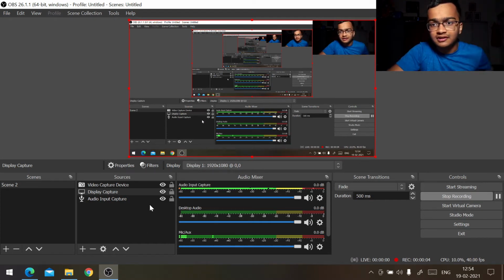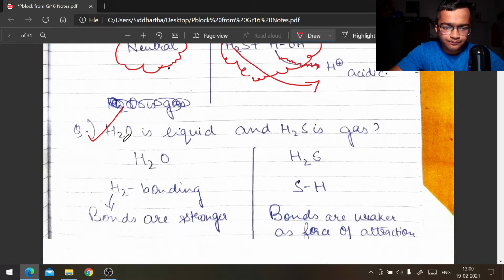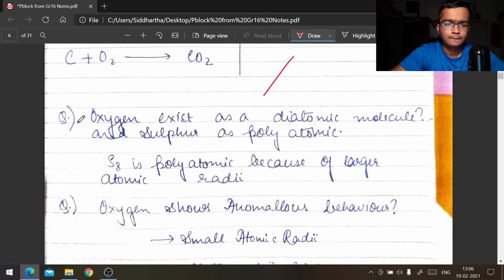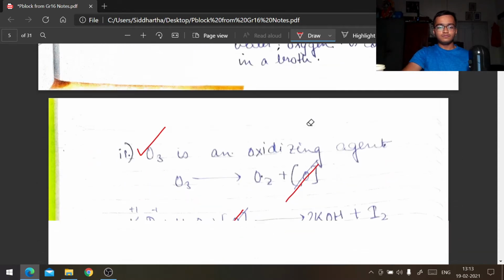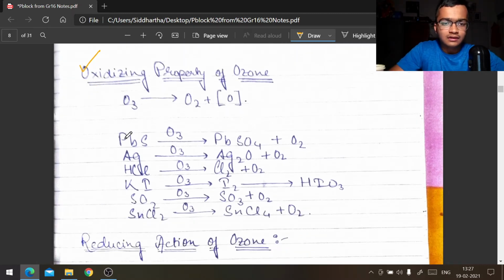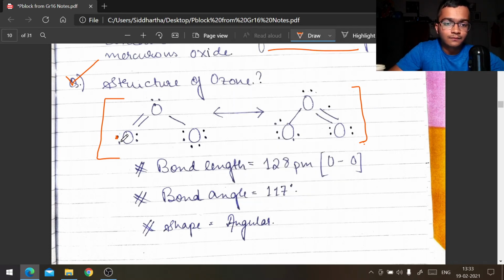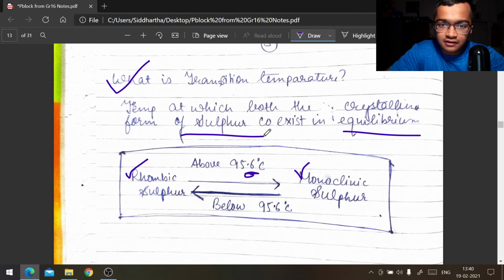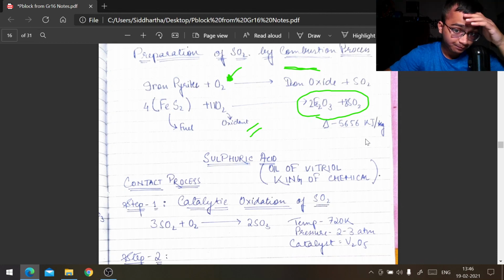P-BLOCK | GROUP-15 | CLASS 12 | PART- 5